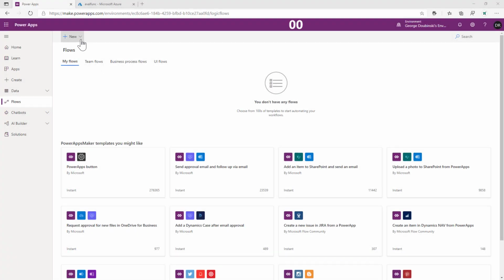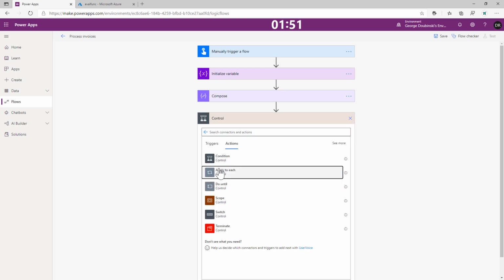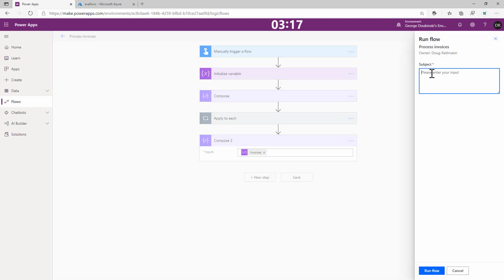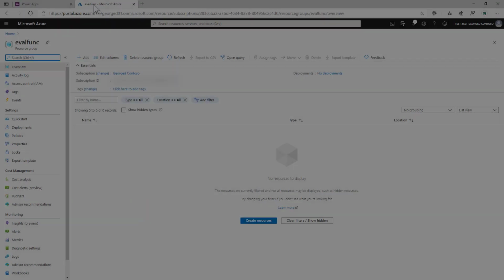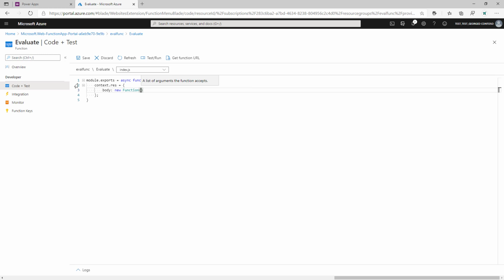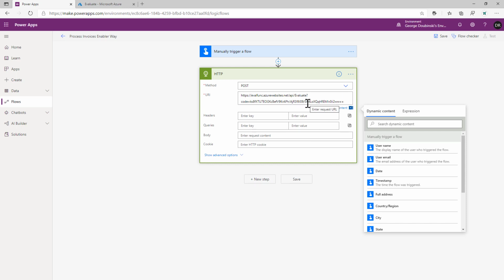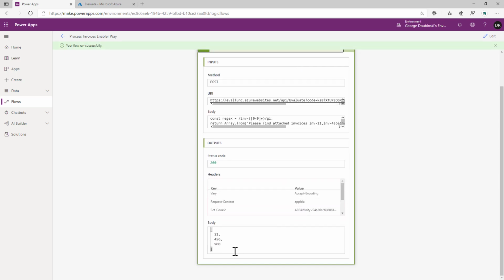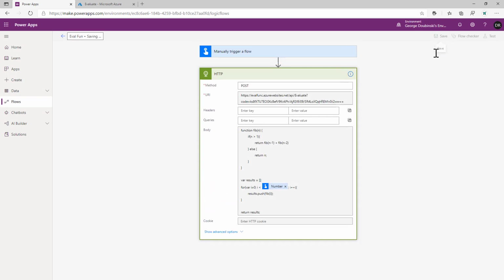Inline Code in Power Automate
JavaScript code inside Power Automate?

Watch this video to learn how to build the simplest possible Azure Function that will bring inline code execution to your flows! The possibilities are endless - regular expressions, recursive functions, math operations, and much more.

Would like to dive in and learn about intricate details?

0:00 Inline Code is a reality
1:20 Old style parsing demo
5:58 Azure Function helper
8:04 JavaScript in Power Automate
11:04 Fibonacci in flow
12:30 Where to next?